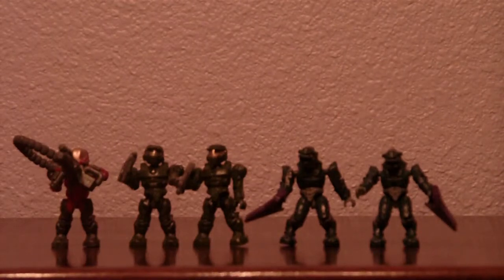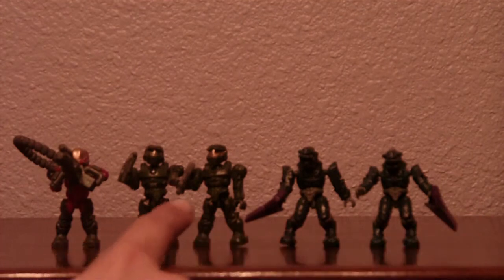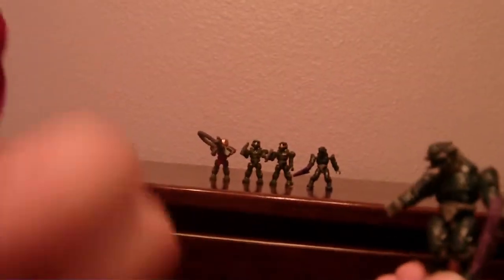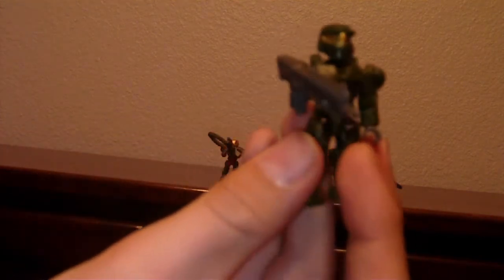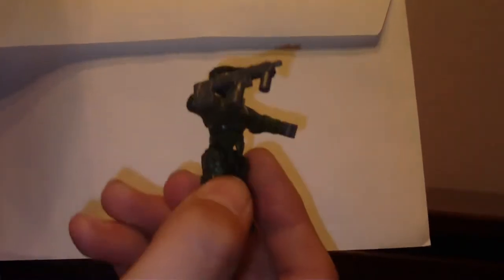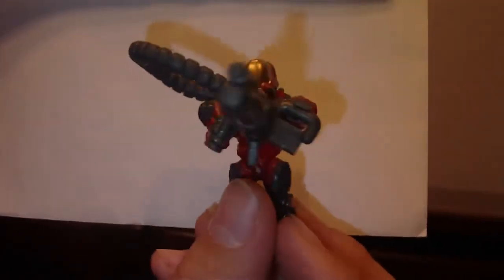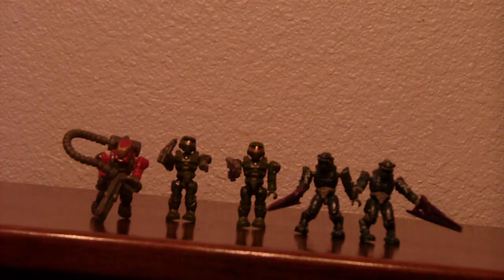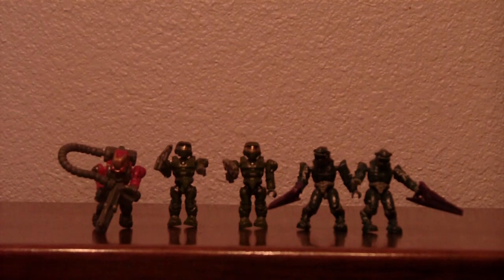Halo review mega bloks halo battle pack